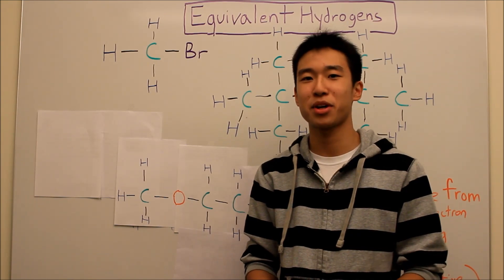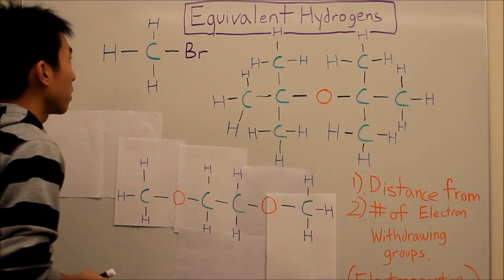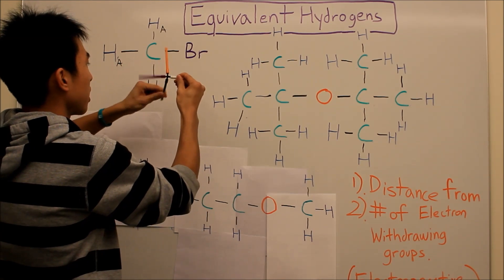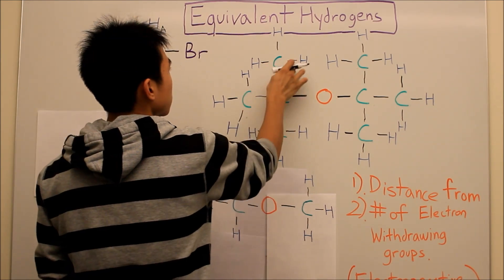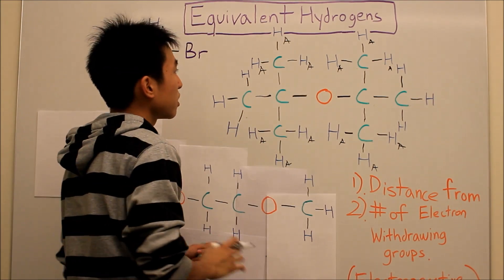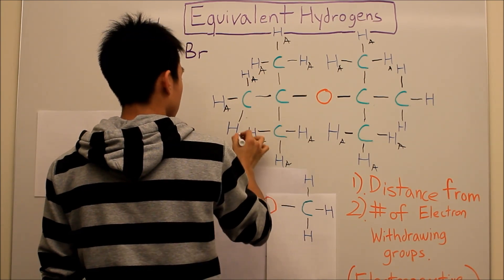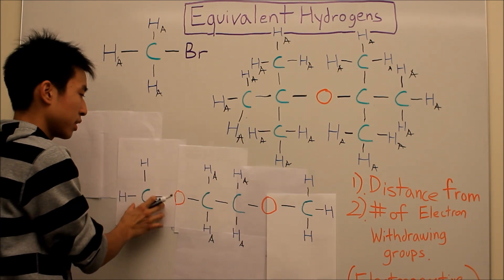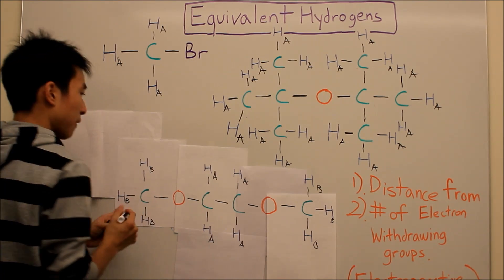NMR Made Easy! Part 2A - Equivalent Hydrogens - Organic Chemistry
This is video 2/6 on NMRs and it focuses primarily on Equivalent Hs. It's very important that you understand that bonds are always spinning unless they are in a ring, double bonds, or triple bonds. This is crucial for solving a NMR puzzle.

Be sure to check out Video 2.5! It has crucial info for how to visualize Cyclopropane(The Triangle Molecules). Definitely a great video for non visual people who can't really see the molecules.